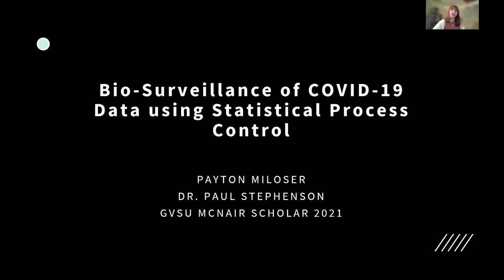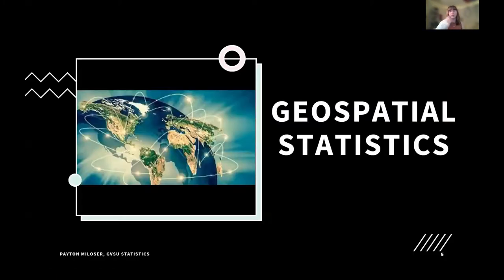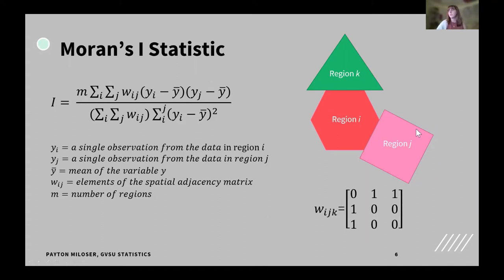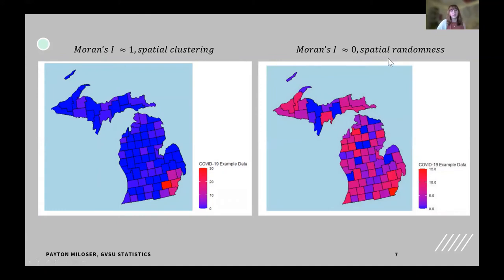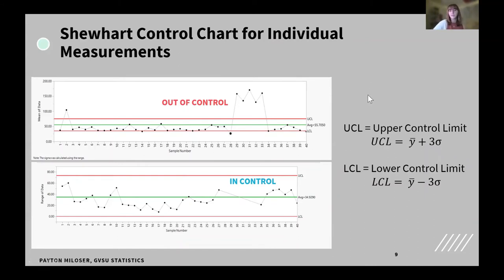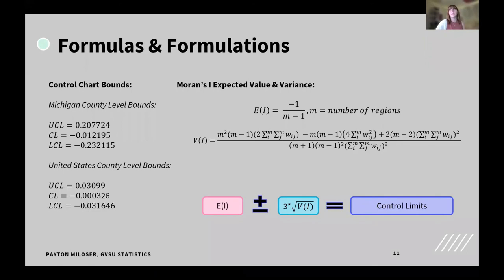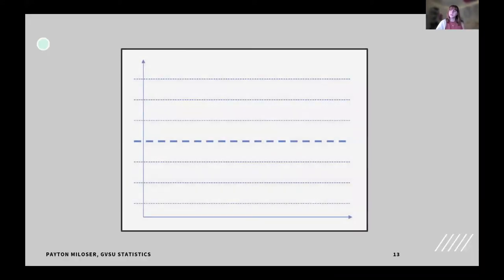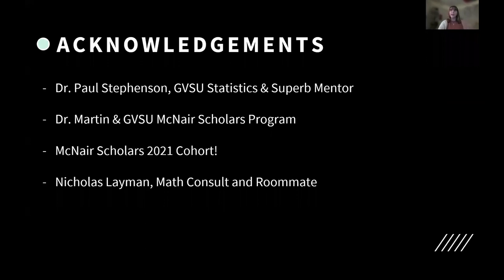Bio-Surveillance of Covid-19 Data using Statistical Process Control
Presented by:
Payton Miloser (Grand Valley State University)

Abstract:
The ability to predict virus outbreaks is important for assessing the spread of the virus and handling the impact of the spread on the population. The COVID-19 pandemic has provided data that can be studied at the county level that contributes to the knowledge and research surrounding the eradication of the virus; at the county level, the ability to track the spatial dependence of COVID-19 spread between counties across the United States can be done using the geospatial autocorrelation statistic, Moran's I. Using Moran's I this has been able to track the spatial dependence of the COVID-19 cases throughout the pandemic and visualize spikes in Coronavirus case rates to predict outbreaks. This study will present methods for tracking incident type data using Moran's I and Statistical Process Control to predict outbreaks.